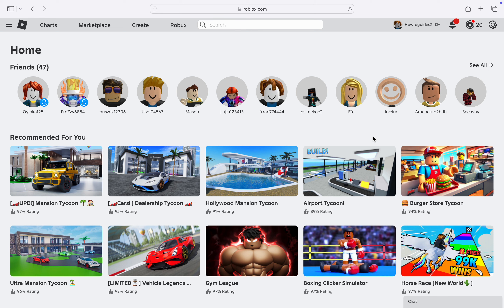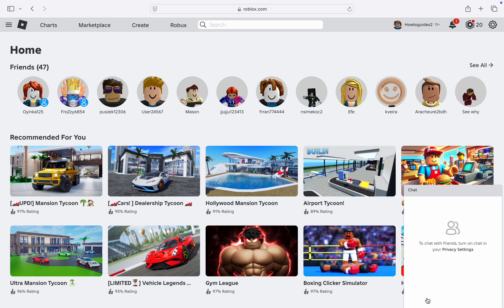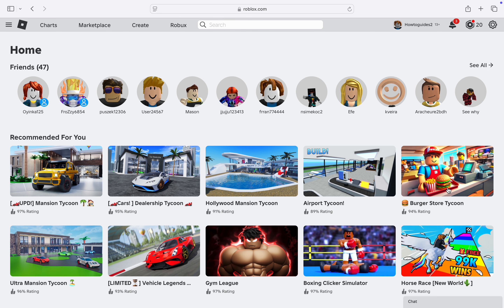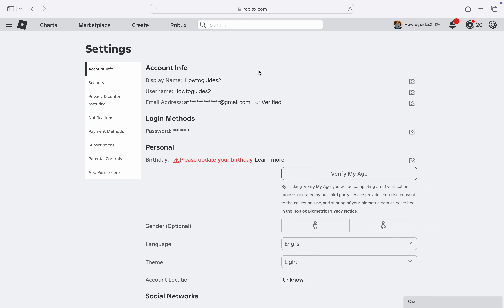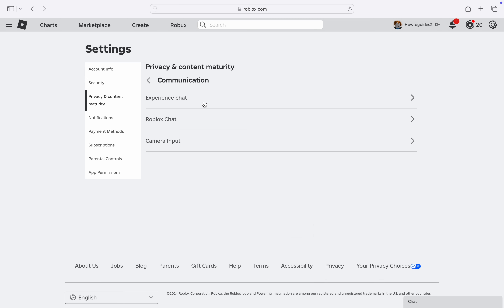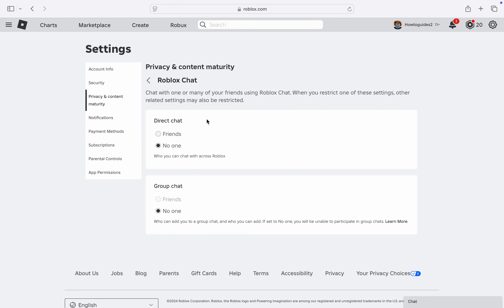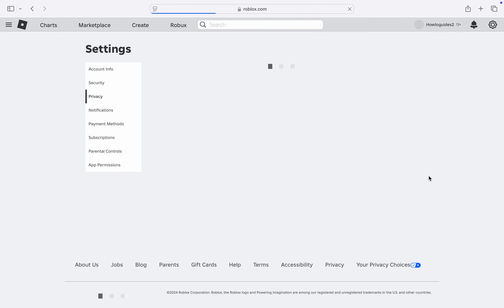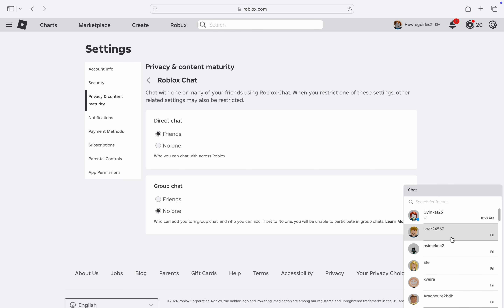How to FIX Chats Not Showing Up on Roblox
Frustrated with missing messages on Roblox? This video will guide you through troubleshooting steps to fix the issue of chats not showing up. Learn how to check your internet connection, update the app, clear cache and data, and other potential solutions.